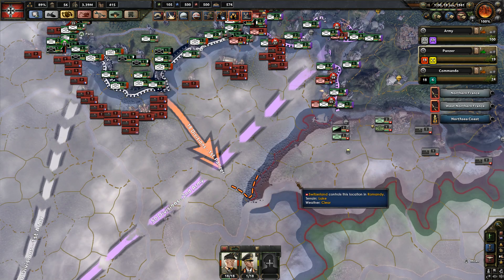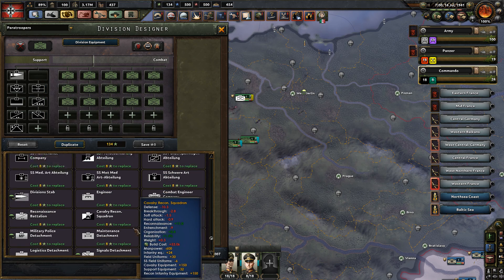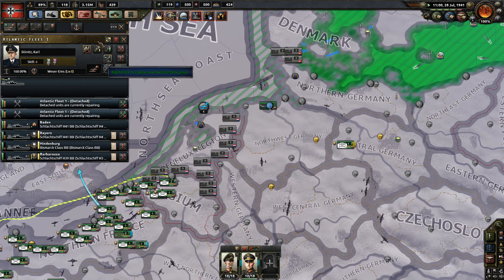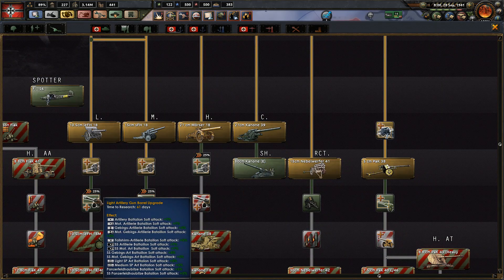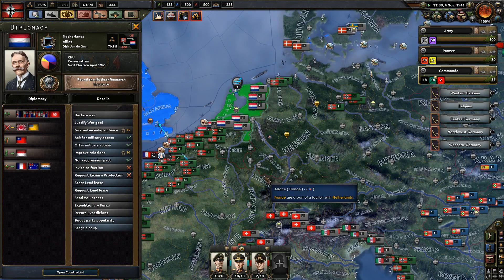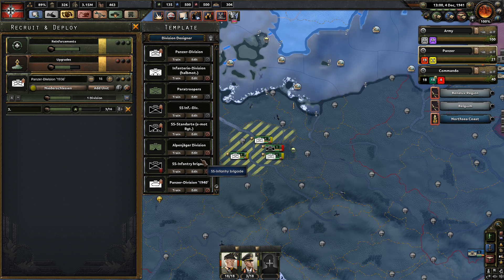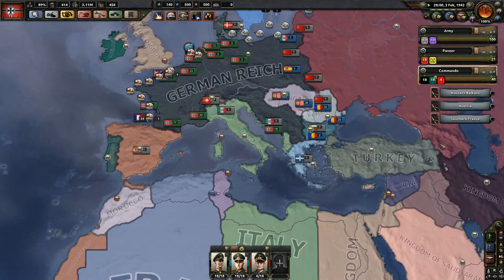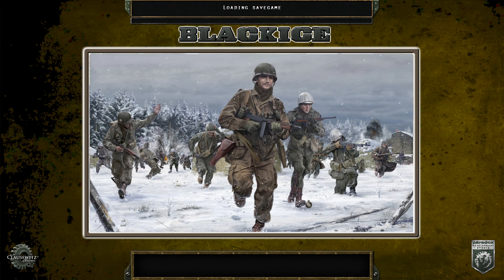HoI4 - BICE - Germany - 06